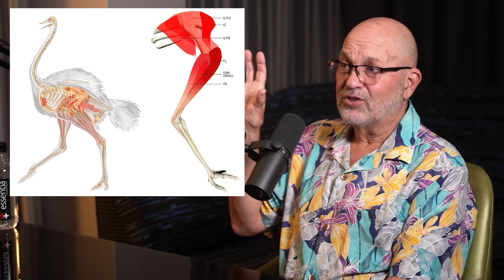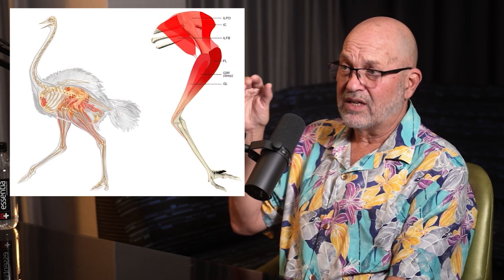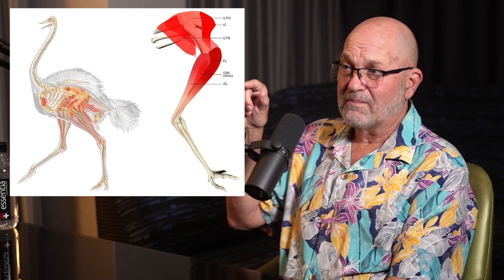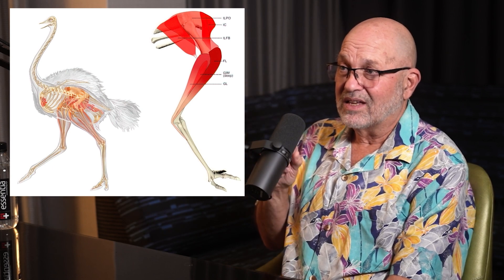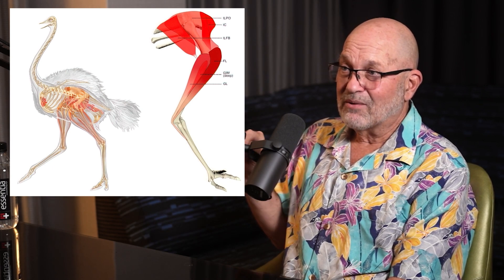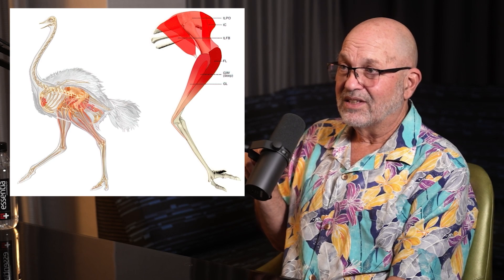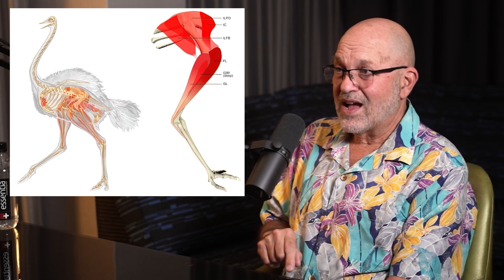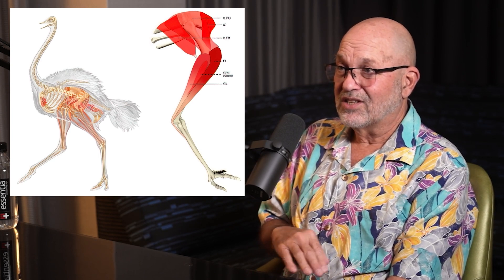Roboticist inspired by animal movement | Marc Raibert and Lex Fridman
GUEST BIO:
Marc Raibert is founder and former long-time CEO of Boston Dynamics, and recently Executive Director of the newly-created Boston Dynamics AI Institute.